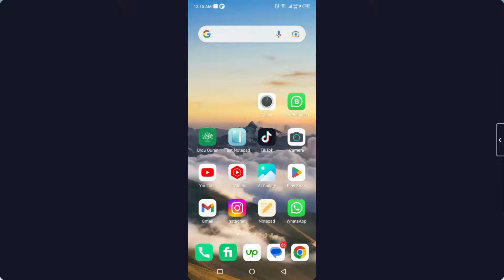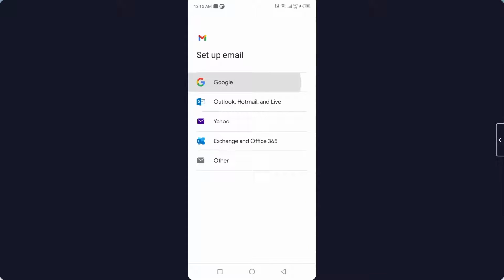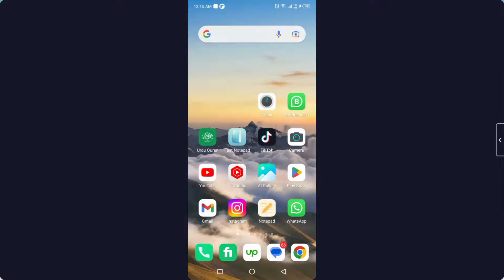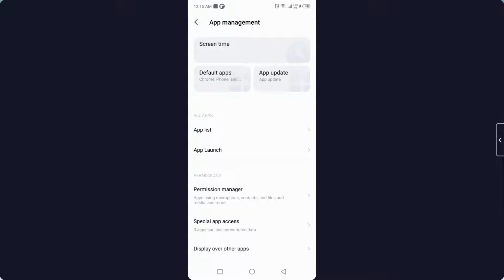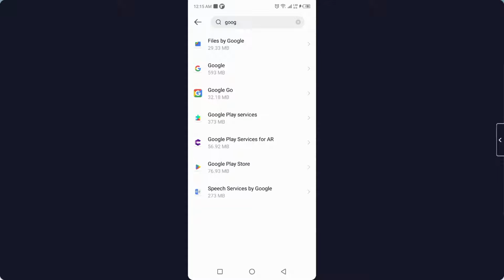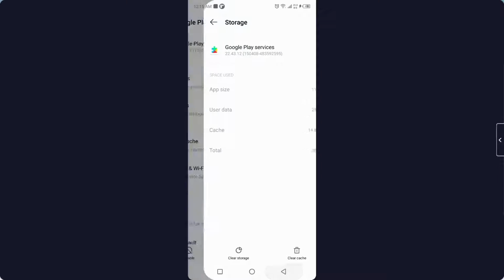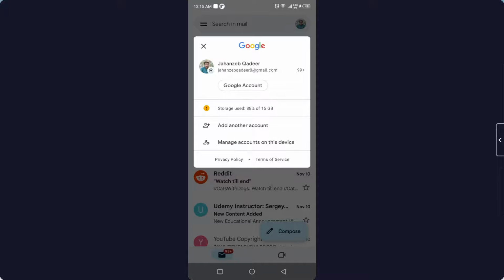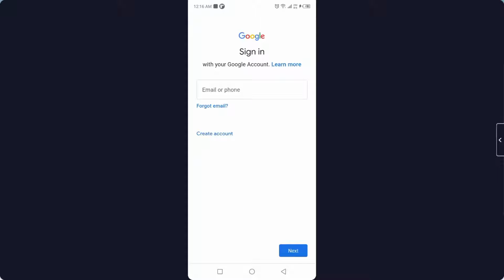How to Fix Couldn’t Sign in Error of Google Play Store (2022)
Welcome to our tutorial on how to fix the "Couldn't Sign In" error on Google Play Store. If you're having trouble signing into your Google account on the Play Store, you're not alone. Many users have encountered this issue and it can be frustrating trying to figure out how to resolve it.

By the end of this tutorial, you'll have a good understanding of how to fix the "Couldn't Sign In" error on Google Play Store and get back to downloading your favorite apps and games. So let's get started!